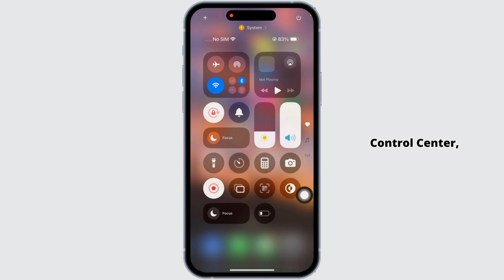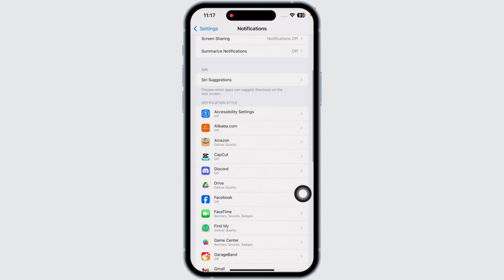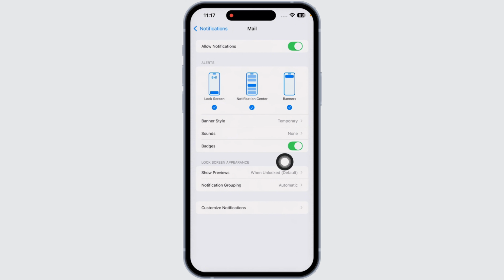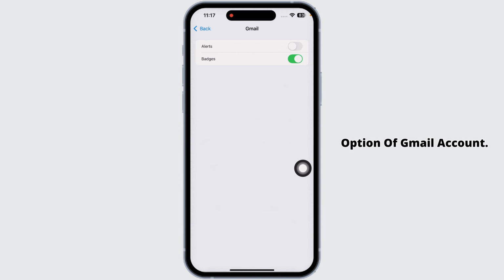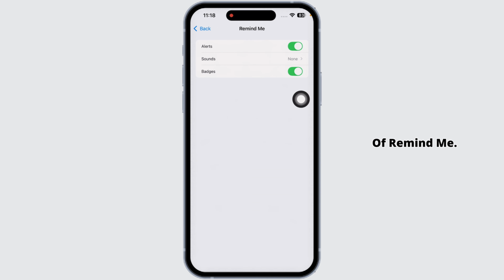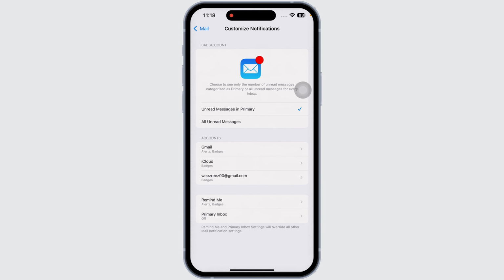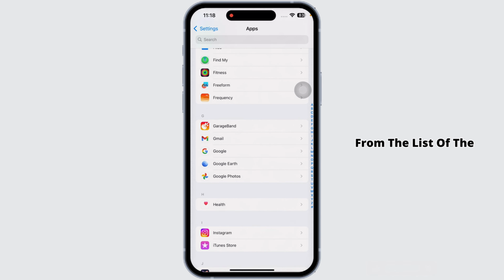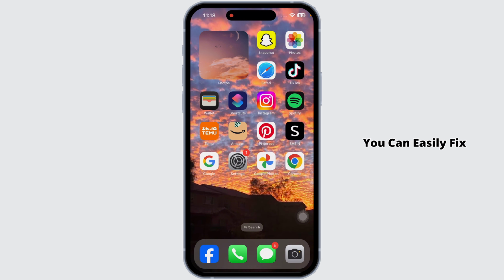How To Fix Email Notifications On iPhone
Are you not receiving email notifications on your iPhone? This guide will walk you through the steps to troubleshoot and fix email notification issues on iOS 2025. Whether the problem is with your Mail app, settings, or email provider, this step-by-step tutorial ensures you get real-time updates for your emails.

What You'll Learn in This Video:

How to check and enable email notifications on your iPhone.
Adjusting notification settings for different email accounts.
Tips for troubleshooting issues with the Mail app.
How to ensure email sync is working properly.

Email notifications are crucial for staying updated. This guide ensures you can resolve any issues and set up your iPhone to deliver timely email alerts.

Chapters:
0:00 - Introduction
0:10 - How To Fix Email Notifications On iPhone